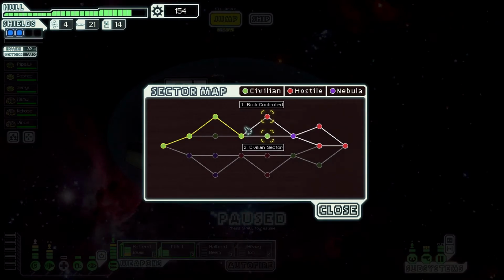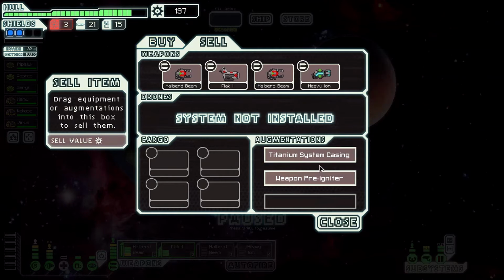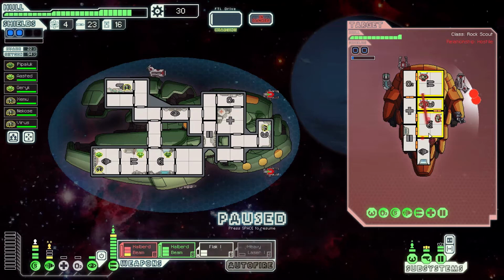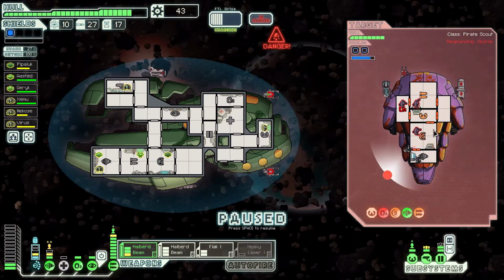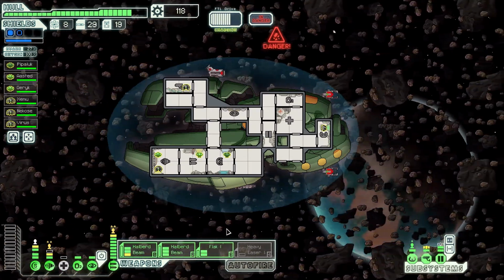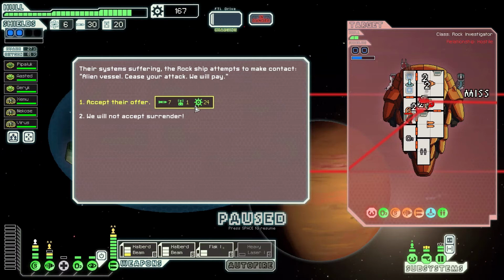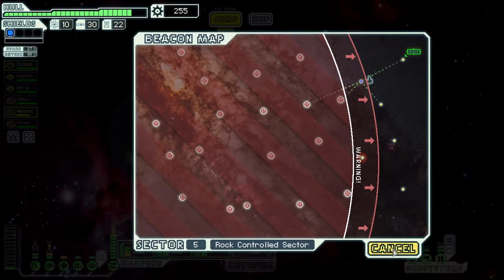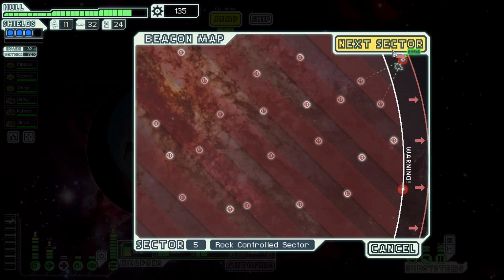FTL: Faster Than Light. ZOLTAN CRUISER A - Part 5 - Scrap for Weapons.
I'm returning to FTL after a long break. I'm going through every ship on Normal difficulty to start, with the Advanced Edition content enabled.